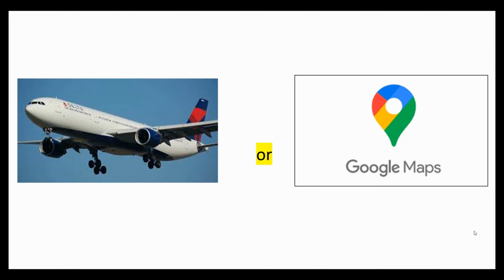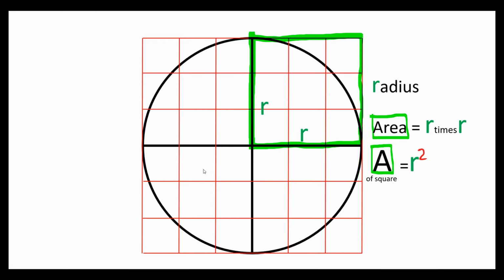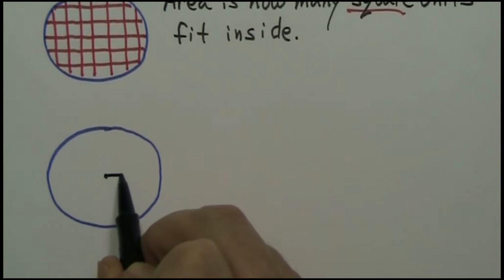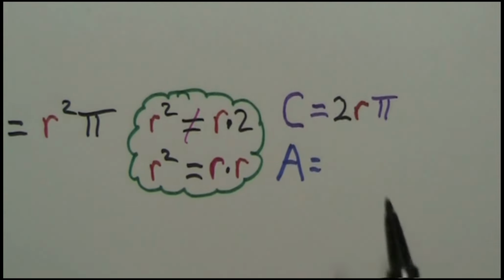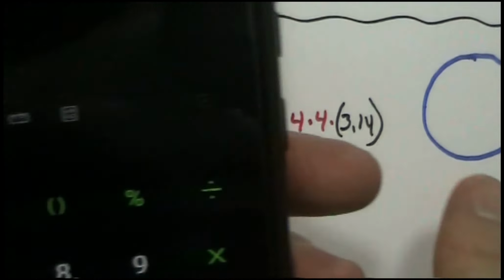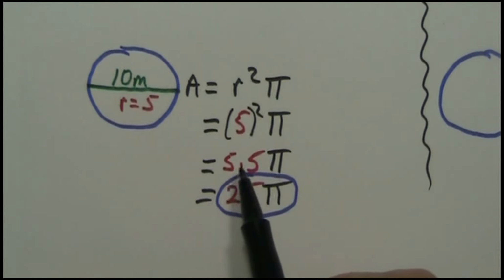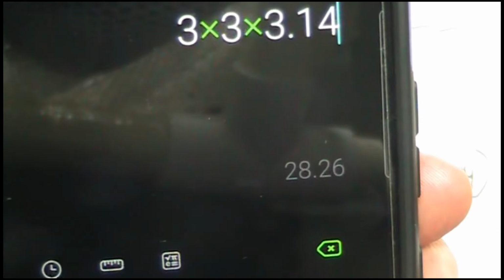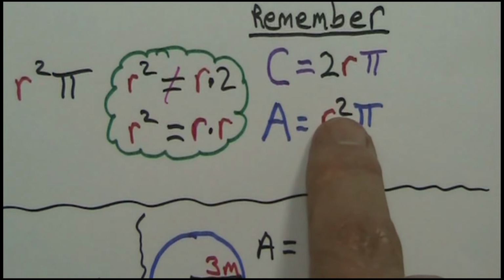Area of A Circle